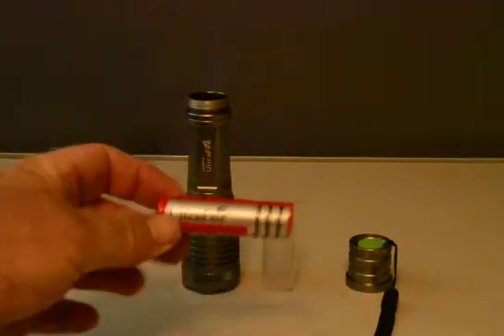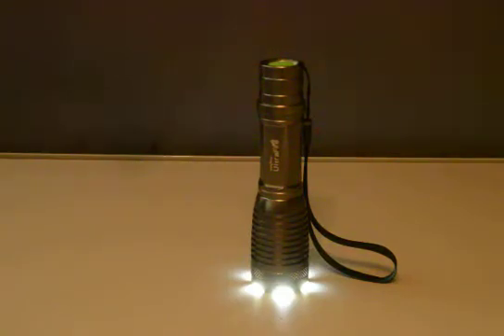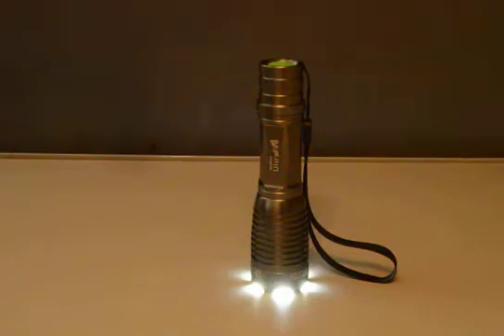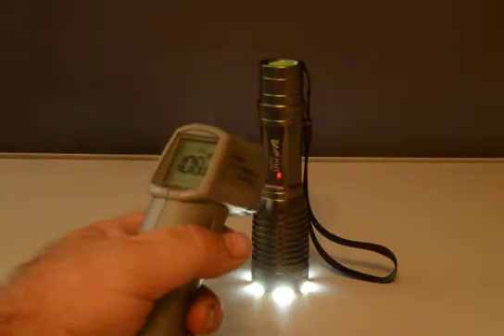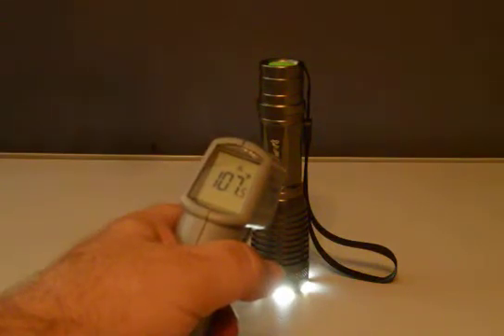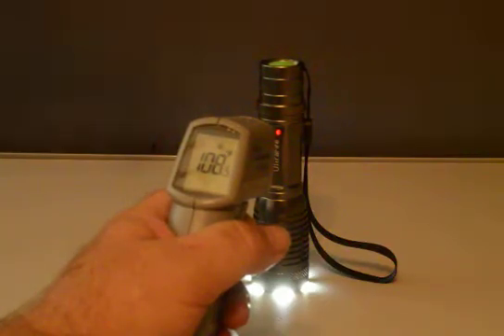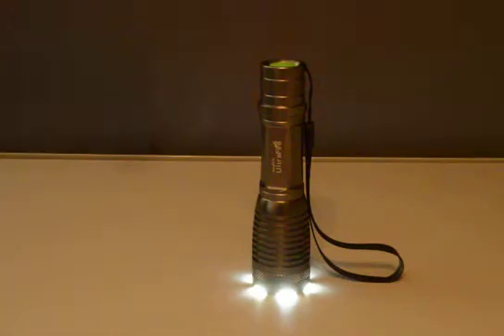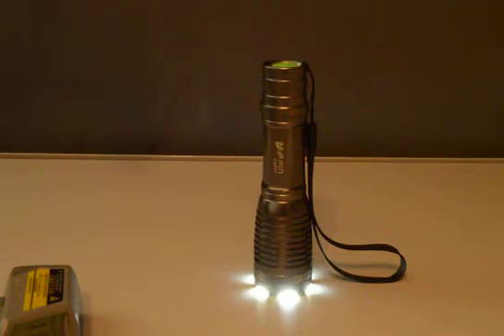CREE XM-L T6 LED 2000 LUMENS OVERHEATING TO 114 DEGREES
I noticed after using a few time that the flashlight got to hot to hold when using it.  We communicated many times and they asked me to make a video to show them.

They sent out a second flashlight.  I asked them to check that it does not overheat.  I got it and it also overheats like the first one.  I looked up when lithium batteries explode and it 140 degrees.  My concern is the flashlight gets hot enough so you do not want to hold it in your hand yet how many time can it take overheating before the batteries are compromised lowering the exploding temperature which is speculation on my part.

They were helpful with a partial refund which I accepted because I could use the batteries and charger with other 1000 lumens flashlights I have. The refund included me not return shipping any items.  Which makes me wonder they did not want to fix the problem yet they do have many to test on site, go figure.

The batteries were no problem because they worked in other flashlights I have without overheating.  They stayed at a temperature of 85 degrees.

Purchased from cenn2010 on ebay.

Please leave any comments below.